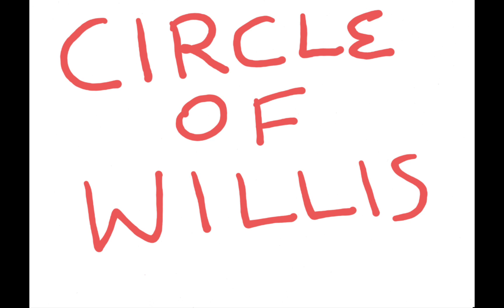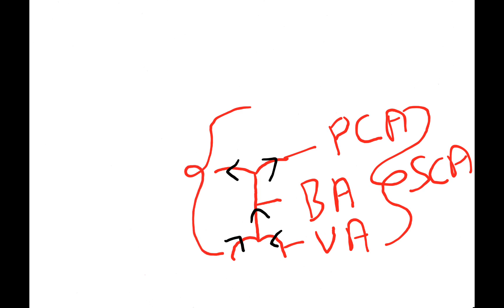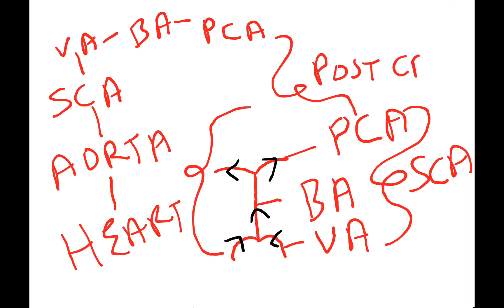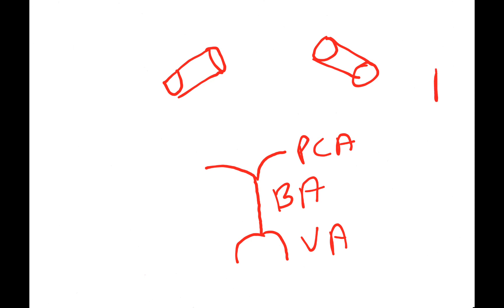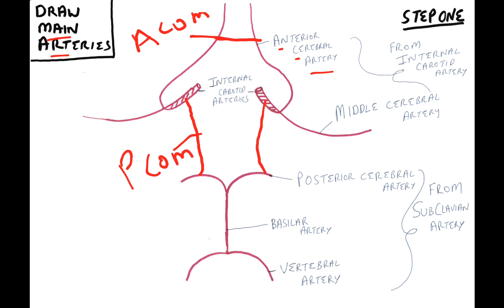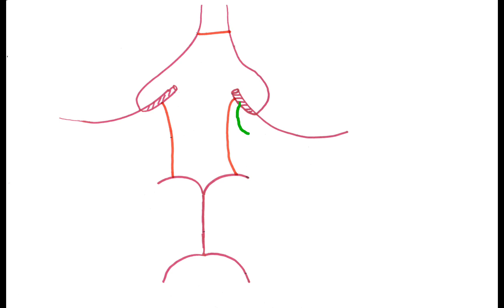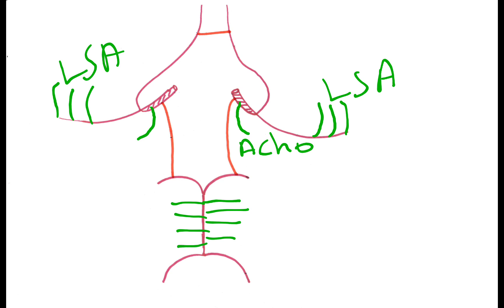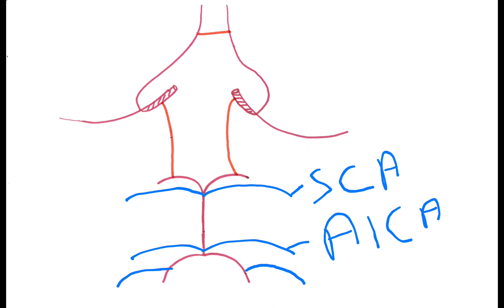USMLE : CIRCLE OF WILLIS. EASY WAY TO DRAW CIRCLE OF WILLIS.BRANCHES OF CIRCLE OF WILLIS.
BEST WAY TO DRAW CIRCLE OF WILLIS OR CIRCULUS ARTERIOSUS CEREBRI ALONG WITH ALL ITS BRANCHES IS DESCRIBED IN THIS VIDEO.